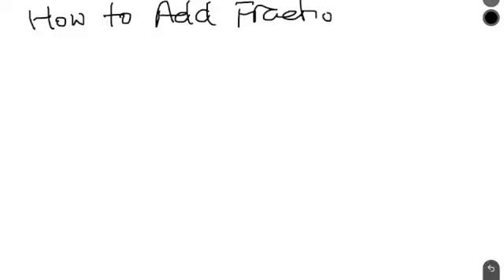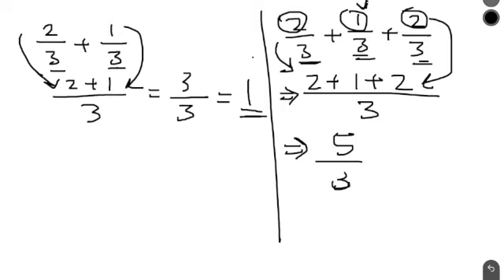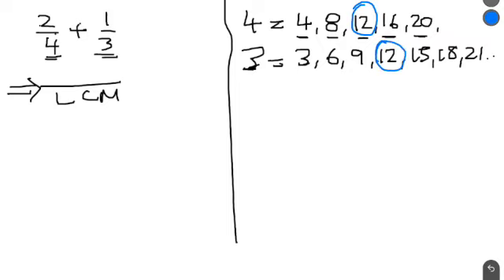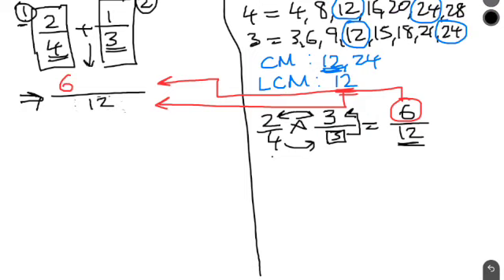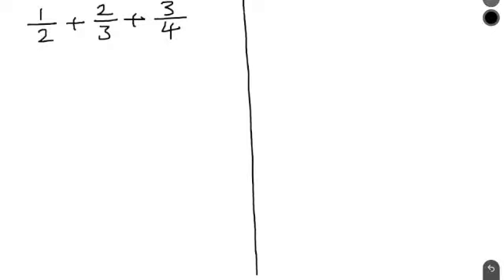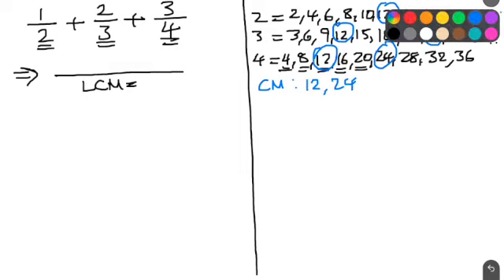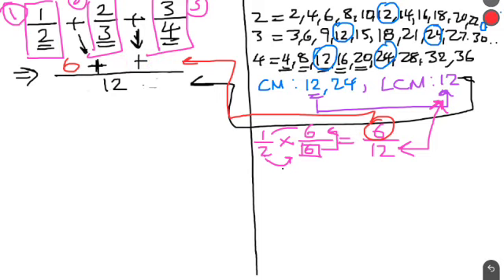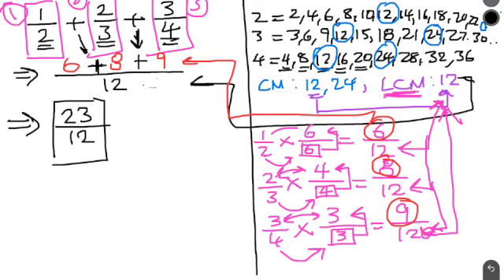How to ADD Fractions with unlike denominator and like denominator. Step by Step with examples.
Whiteboard Tutoring showing how to Add fractions with like and unlike denominators
Video comes with examples.
Types of fractions are:
1) With same denominator
2) With Different denominators